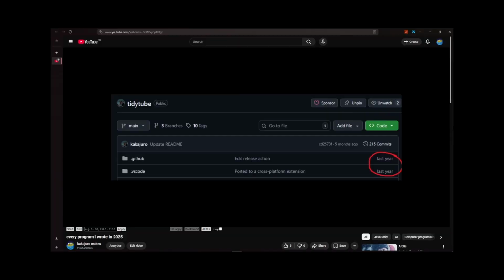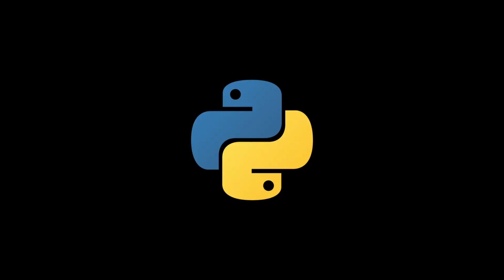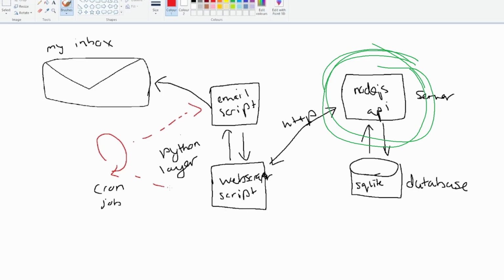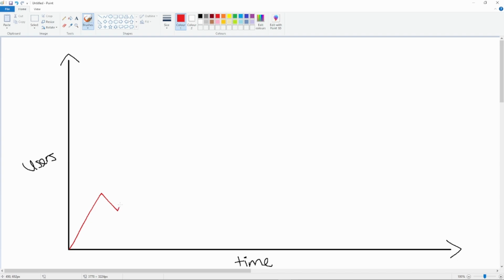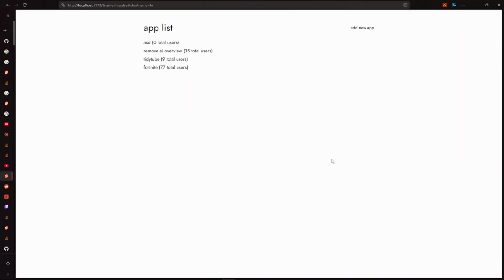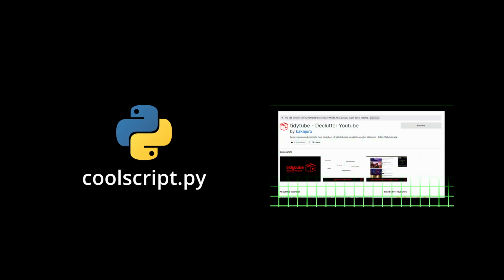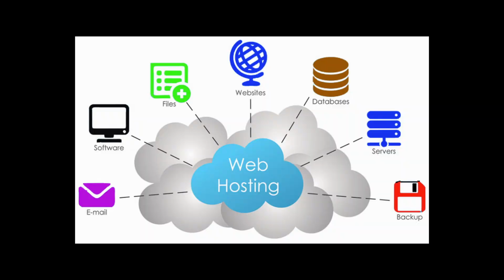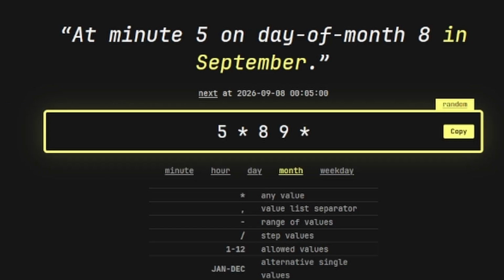overengineering an email notifier to save 53 seconds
Here's a project I built recently, it's an email notifier made to send me updates about my browser extensions! This was a fun one to make :)